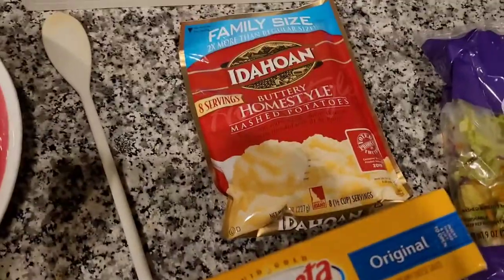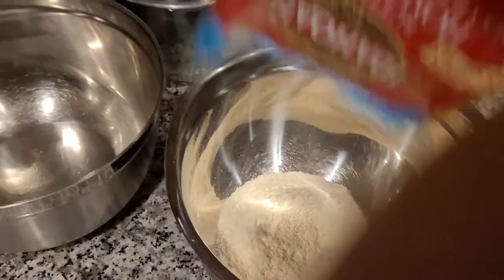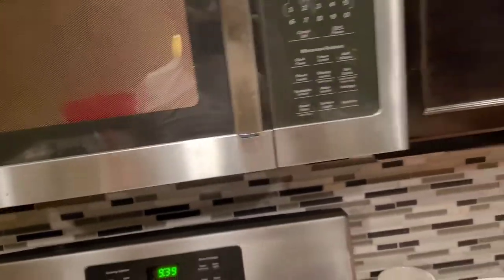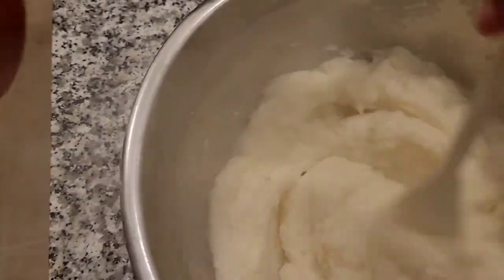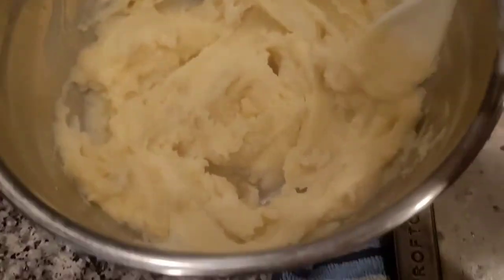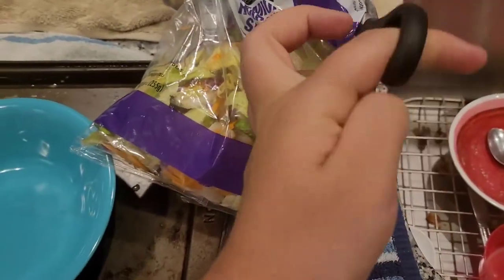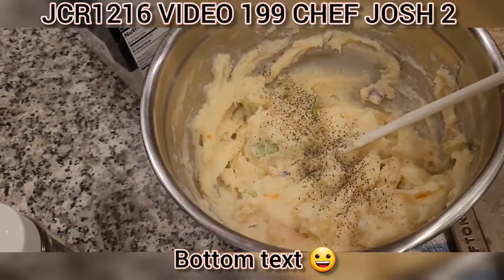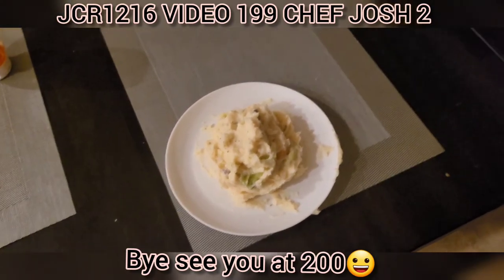CHEF JOSH 2 Mashed potato pancakes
Josh makes his own potato pancake idea in a sequel to a vid from 824 days ago because why not?

see you at 200!